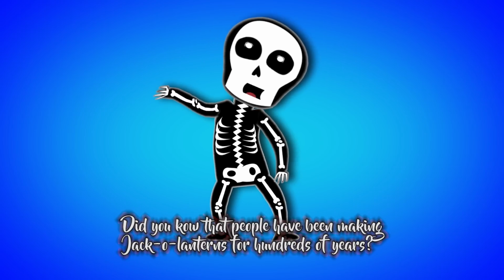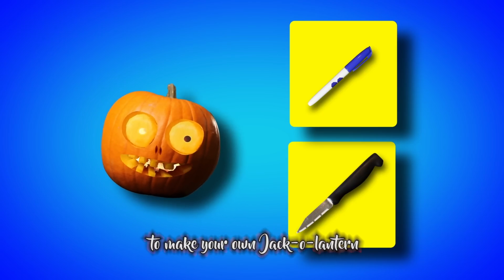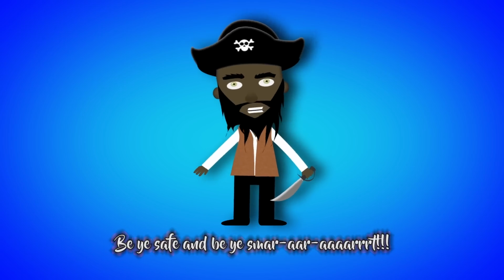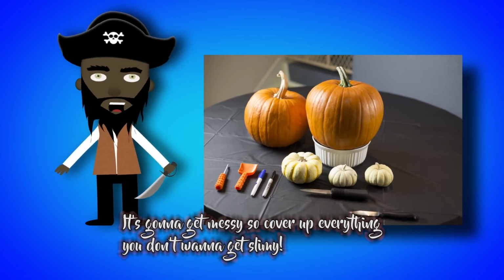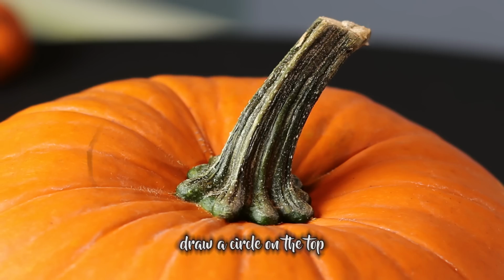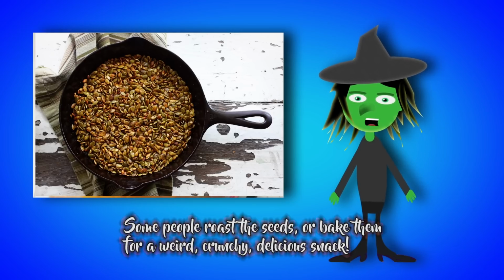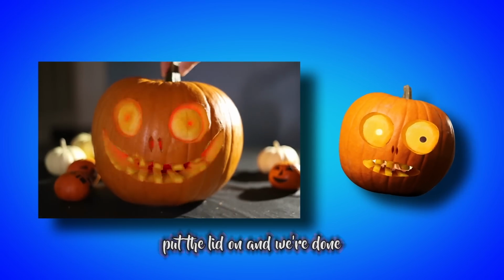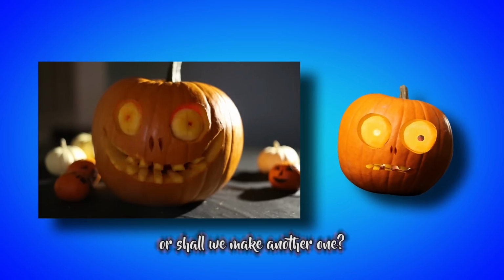How to make a Halloween Jack-o'-lantern (song)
An original Halloween song for kids of all ages, it's about how to make a Jack-o'-lantern or "Will-o'-the-wisp".  It goes into a bit of the history of pumpkin carving, and gives step-by-step instructions along with photos, animation, music, stop-motion, and text.  In the theme of Halloween we are visited by a pirate, a witch, a robot, and a skeleton, or rather characters in costume.
Making a Jack-o'-lantern is easy, just cut a hole in the top, clean out the inside, draw a face, cut it out, and insert a candle!  You'll be making them like a pro in no time!
We continually brew our own flavor of education to keep the little ones learning and engaged!  We combine traditional nursery rhymes with non-traditional songs and music to bring you stimulating videos for learning and growing.  We'd love to hear from you!
Colors, shapes, animals, alphabets, english, reading, writing, spelling, speaking, and even foreign languages can be learned here.  Our background is in professional television and educational video production.  to sign up for our mailing list!  Give us your feedback!
Whether your child is super smart or a slow learner, there is something for him or her.  We have videos for all ages-- babies, toddlers, preschoolers, kindergarteners, kids, and even adults.  Anyone who wants to learn and have fun can do it here!
Before you go trick-or-treating this Halloween, check out
If you're trying to put your baby to sleep, put on one of our slow ABC songs like this one:
If you're child is wide awake and ready to learn, take it up a notch with a faster, educational video like this one:
If your child is super smart and ready for advanced-level education, try one of our foreign language videos like this one:
Or if you are just looking for some fun, with minimal brain work involved, watch one of our entertaining videos like this one:
Are you an ESL student?  Learning English as a Second Language?  If so, this is a great place for you as well.  Our videos are influenced by American-style English, and starting with childrens' videos is a great foundation.  Catchy songs and easy mnemonics will have your English fluent.